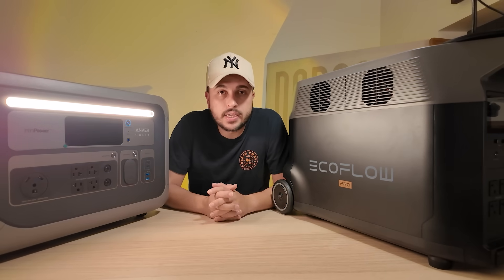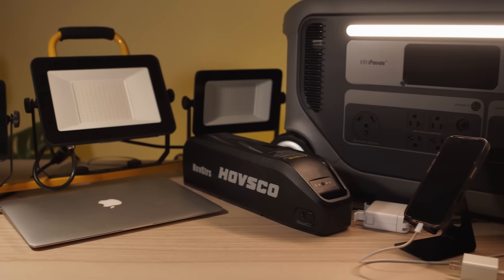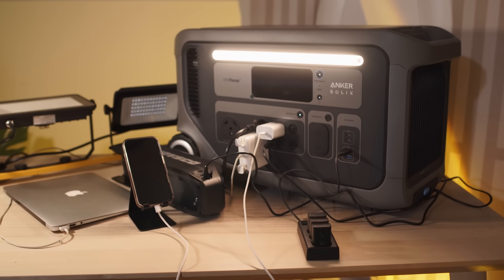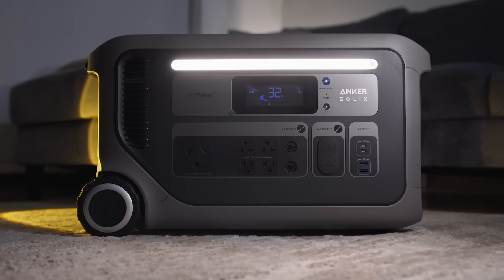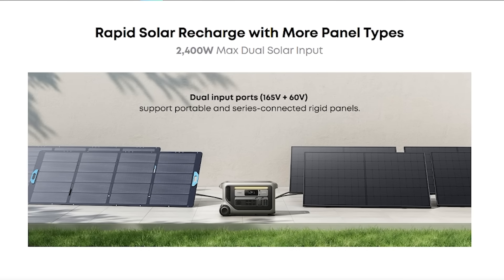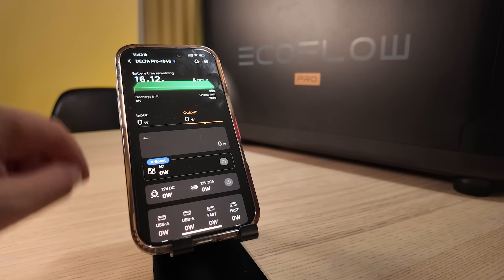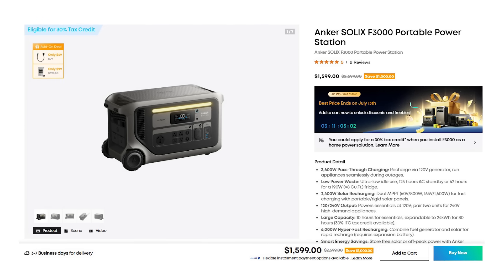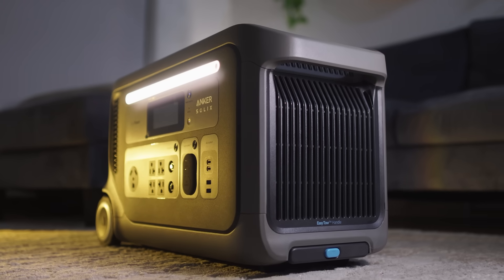Best Portable Power Station? EcoFlow Delta Pro vs Anker SOLIX F3000 Review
The Anker SOLIX F3000 is a robust portable power station featuring a LiFePO4 battery with 3,072 Wh capacity and a 3,600 W AC pass‑through inverter, well-suited for home backup, RV use, and off-grid adventures. It supports fast recharging through AC, solar (up to 2,400 W), and generator inputs, and can be expanded with additional batteries or paired for 240 V/7,200 W output. Designed with portability in mind, it weighs ~91.5 lb (42 kg), has wheels and handles, and draws minimal idle power for efficient standby use.